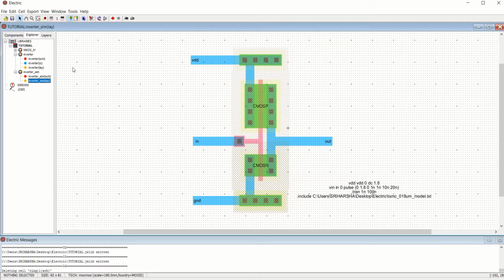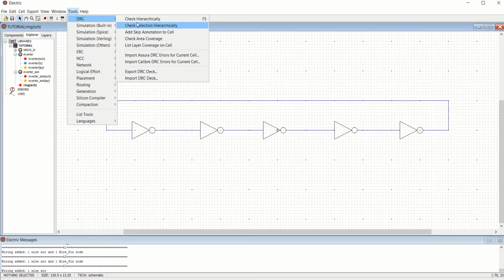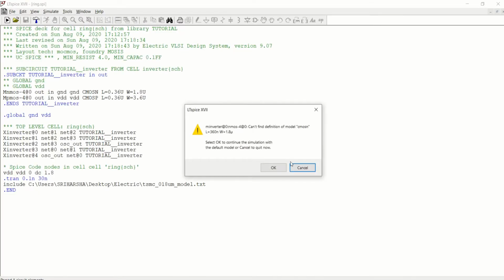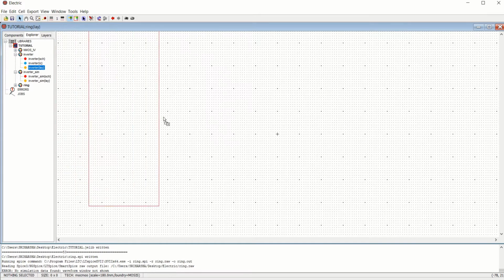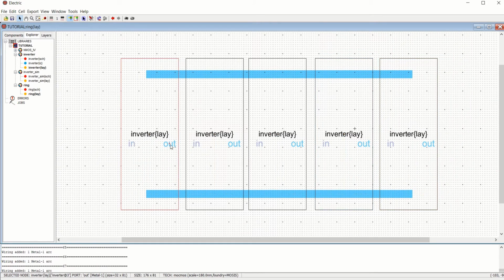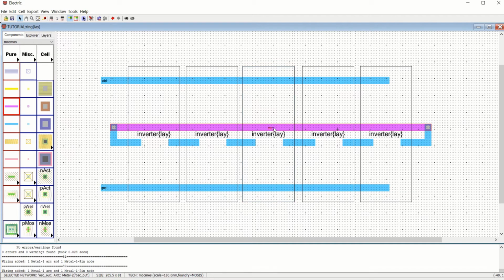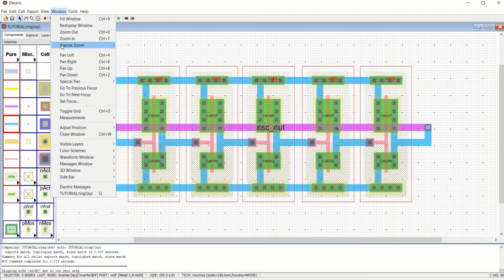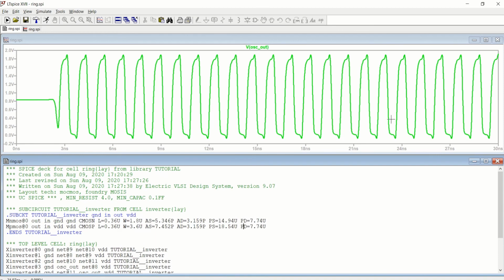Design of Ring Oscillator.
This video demonstrates the  schematic and layout design of CMOS ring oscillator using the Electric VLSI Design System EDA Tool.